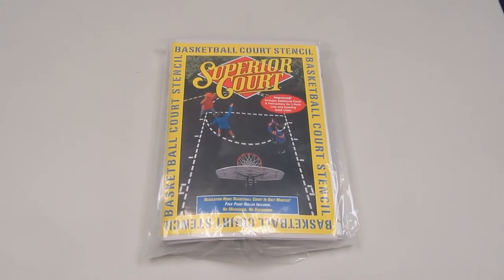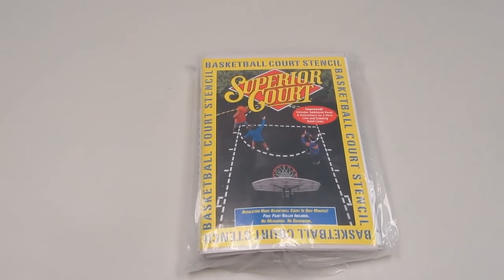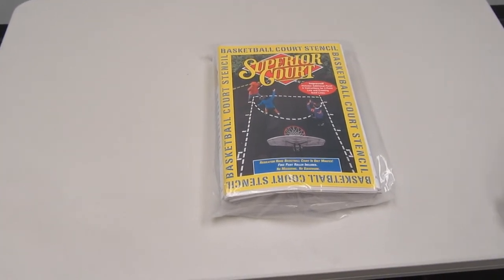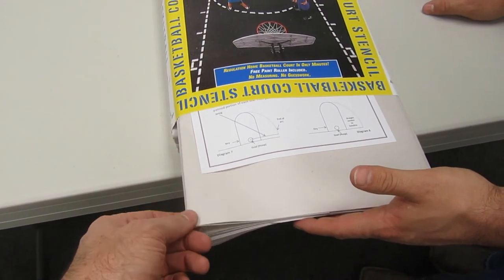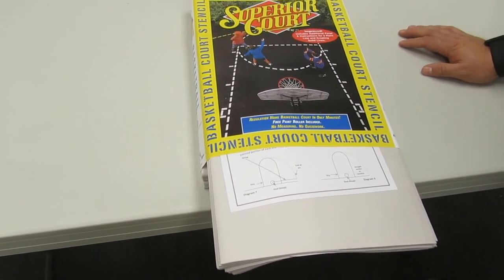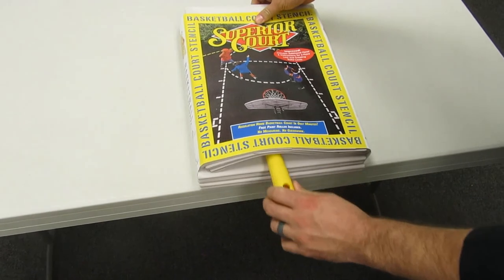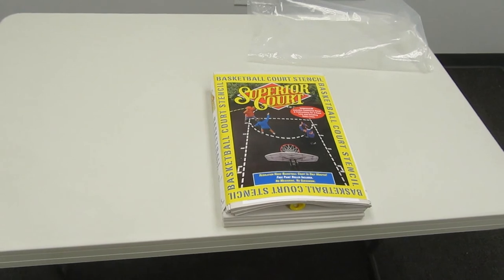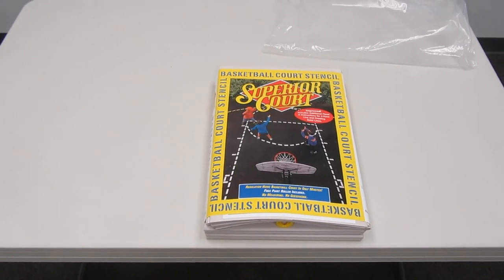First Team's FT20 Basketball Court Stencil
Basketball Court Stencil Kit

Provides an easy way to paint a regulation lane, free throw line and circle on any cement or blacktop surface

Includes 3-point line